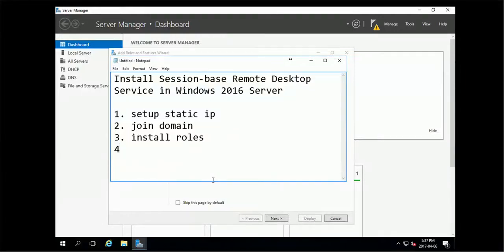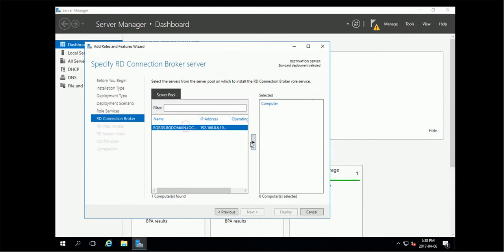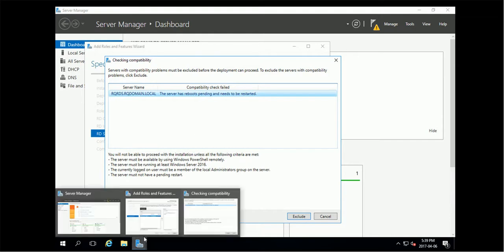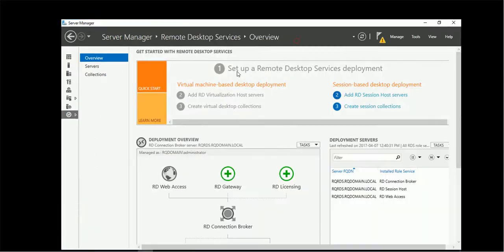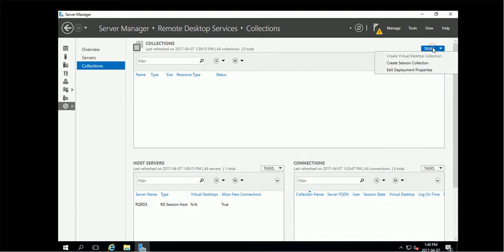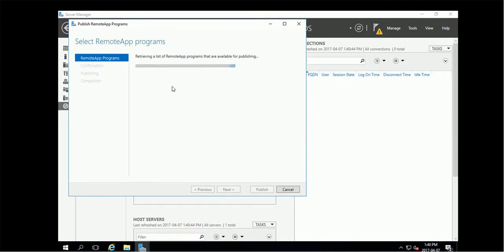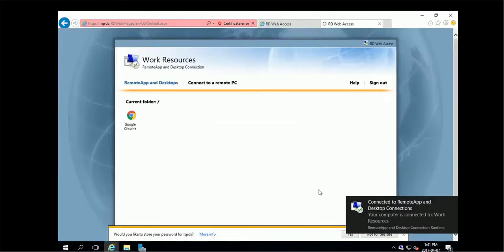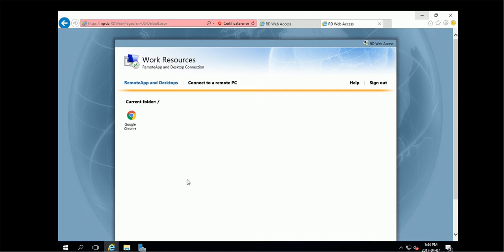How to install Remote Desktop Service RDS role Windows 2016 Server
Music, Sports, Technology,Games